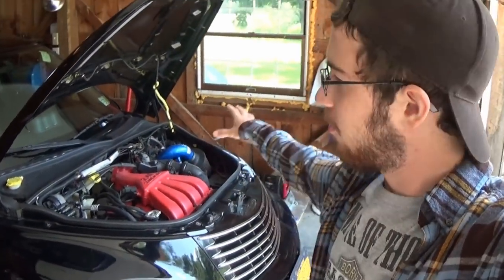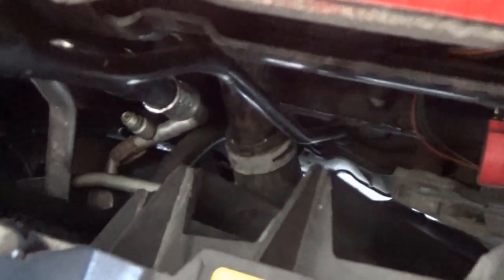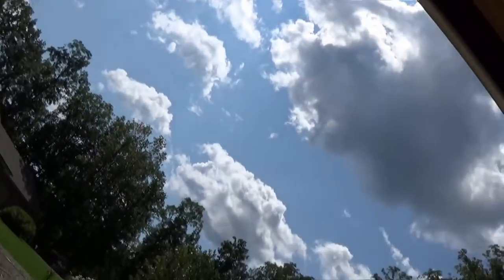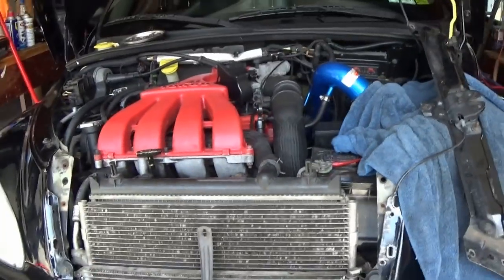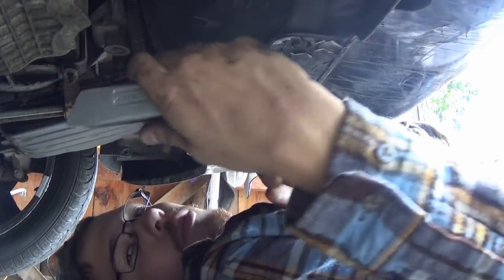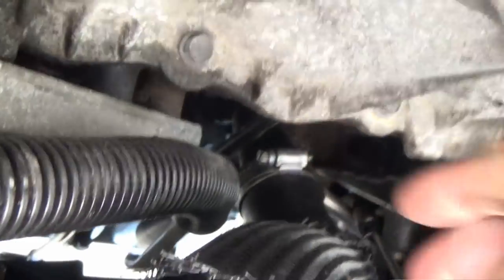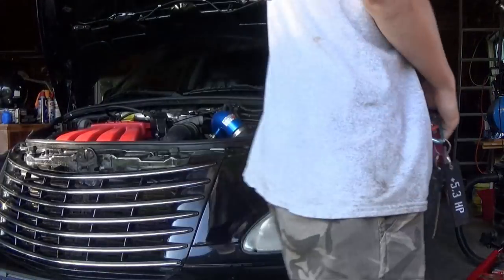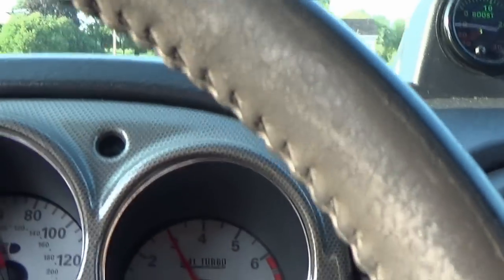IS MY ENGINE OKAY? PT GT Lower Radiator Hose Replacement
Today, I take you guys along as we finally get the lower radiator hose and clamps all replaced since the lower clamp broke off on me the other day and left me stuck on the side of the road!  But the question is, did the engine get TOO HOT?

God bless,
Channel C.G.E.

Music attributes (in order of use):

Harukasuka - Absence